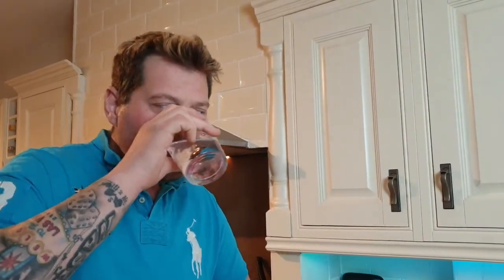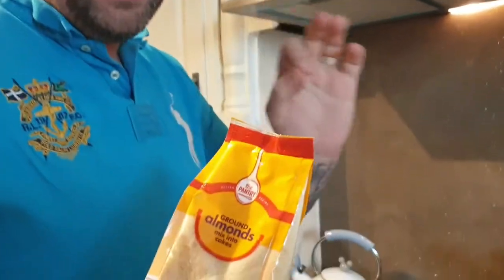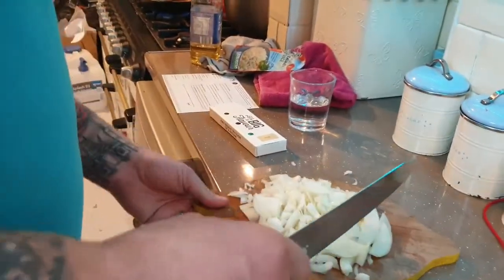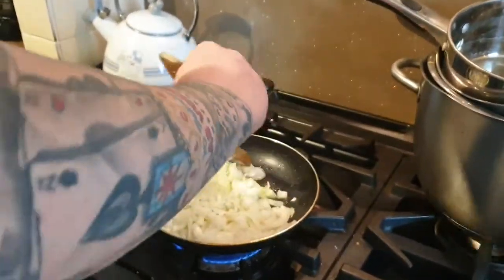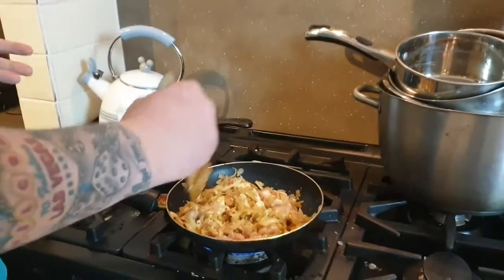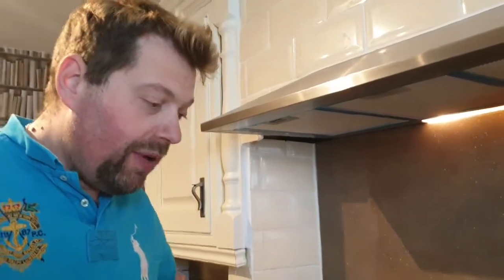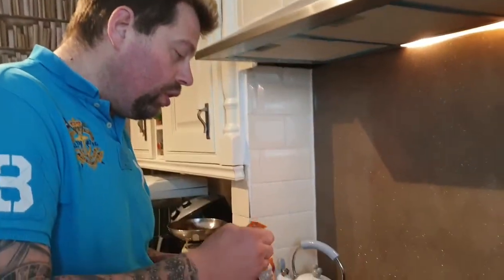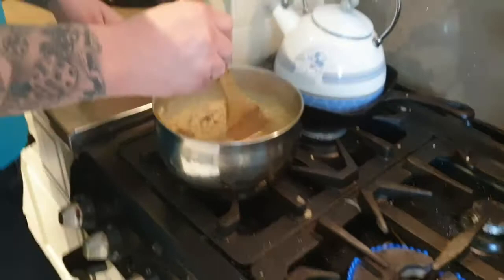Cooking on Gin. Simply cook. Moghul chicken korma